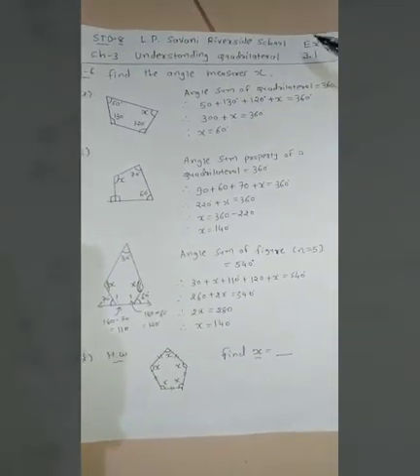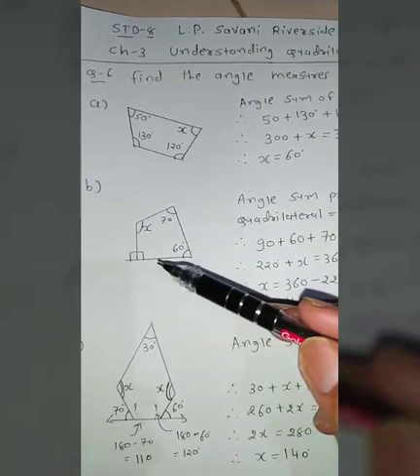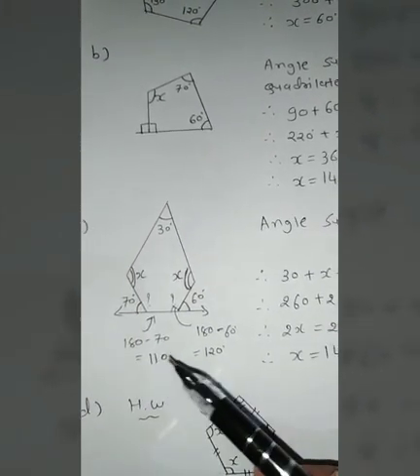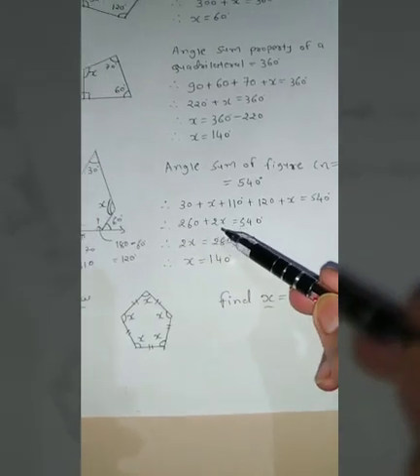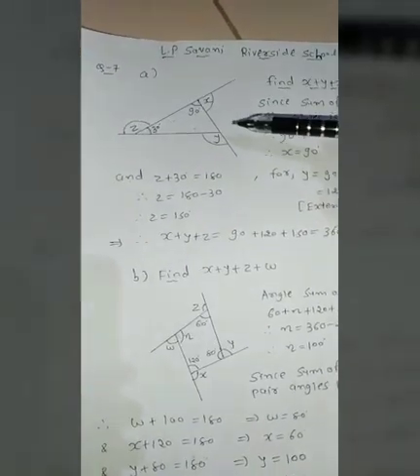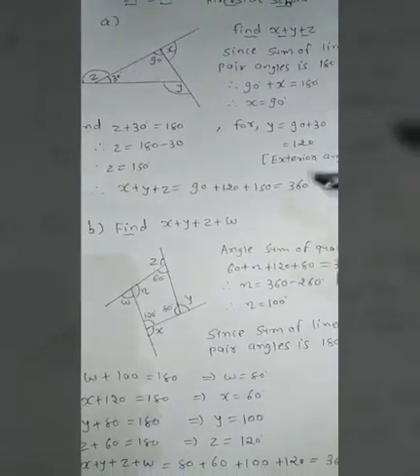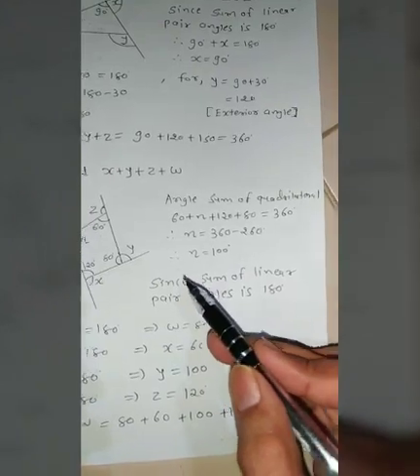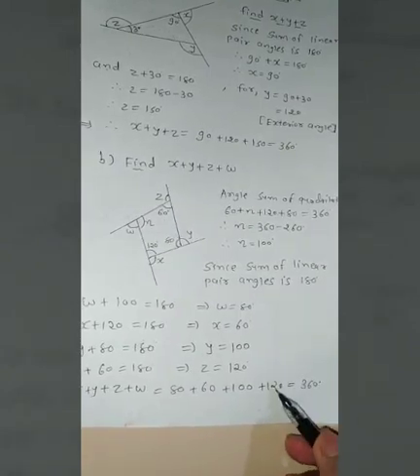LPSRS - Std - 8 / Maths / Topic :- (Ch 3) Exercise - 3.1 Continue (05-06-2020)